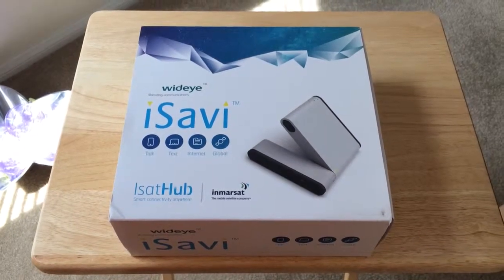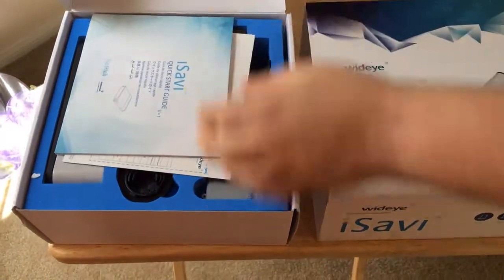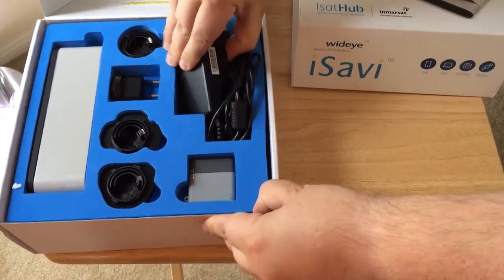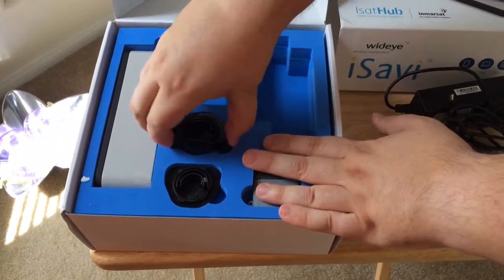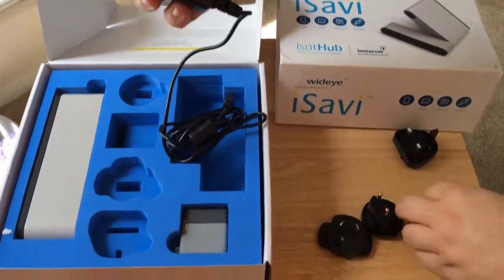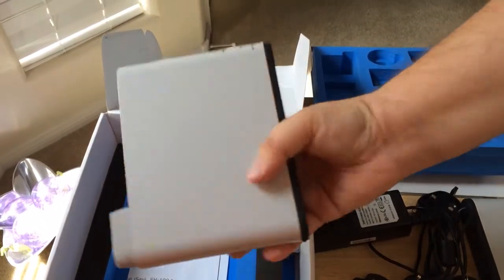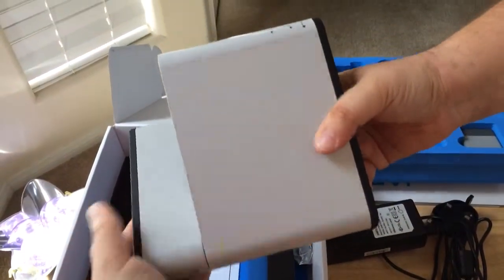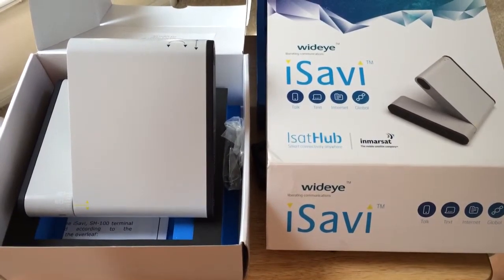Inmarsat IsatHub iSavi Wideye Satellite WiFi Global Hotspot 8-30-15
Inmarsat IsatHub iSavi Wideye Satellite WiFi Global Hotspot Unboxing. This product is for review. It can take a satellite signal from nearly anywhere on the Earth and turn it into a WiFi signal for use with laptops, smartphones, phablets and other gadgets that use WiFi. With the help of an Inmarsat app, calls can be made and text messages can be sent with the IsatHub as well. By Chris Rauschnot